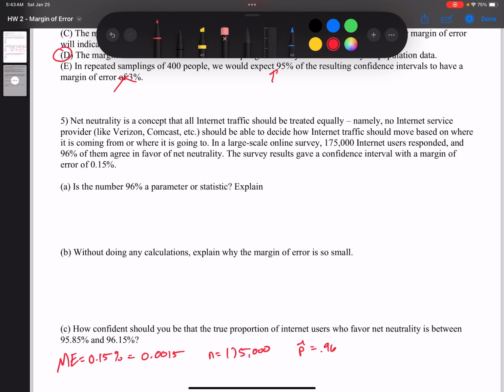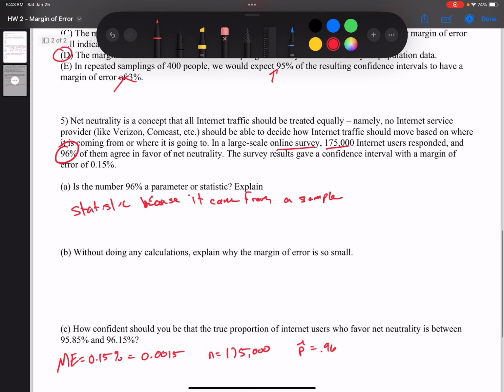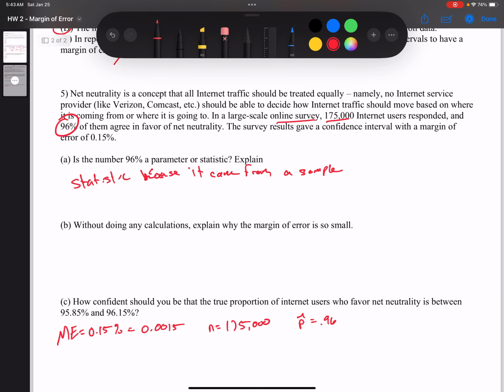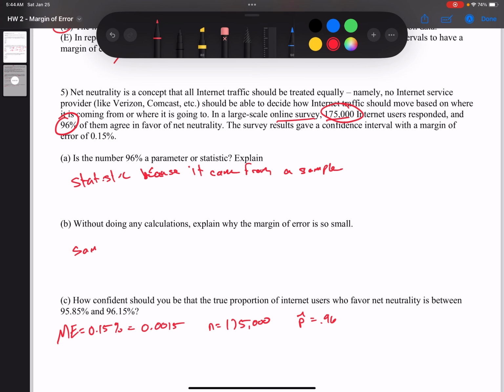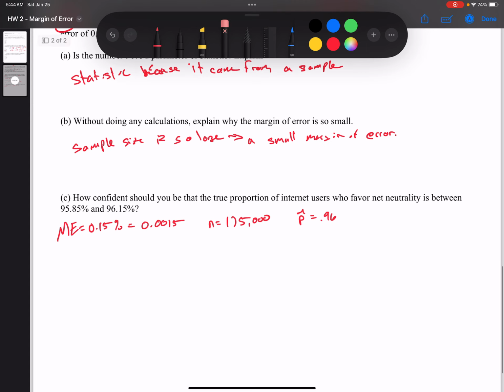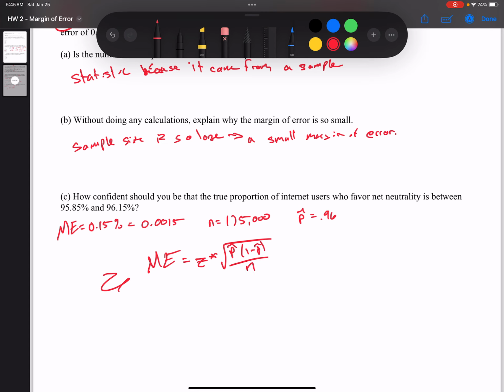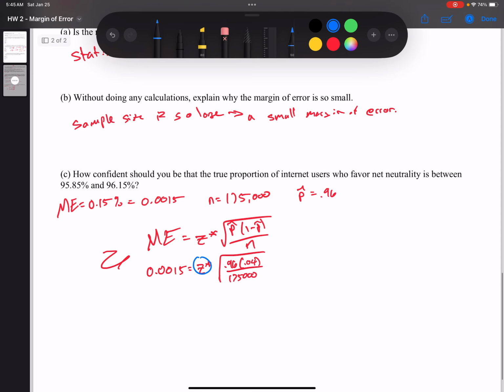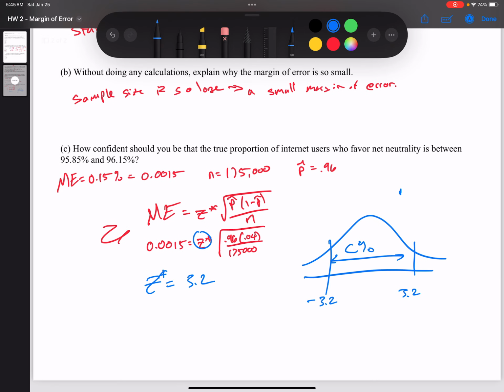Unit 6 HW 2 #5